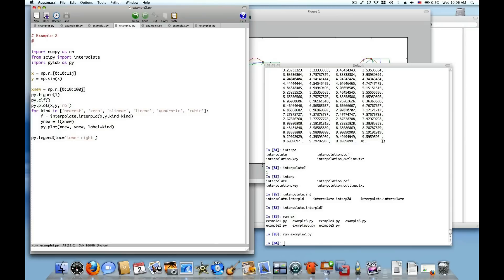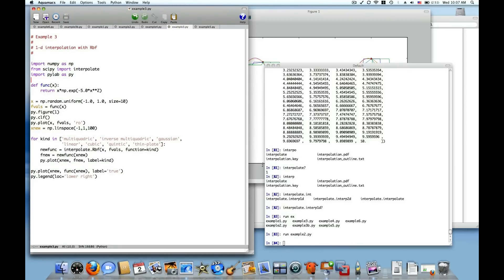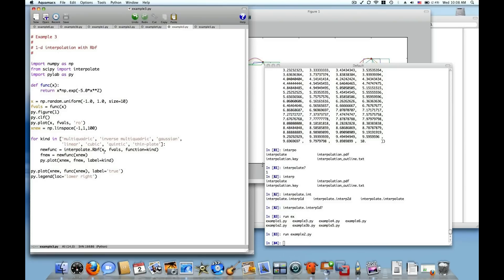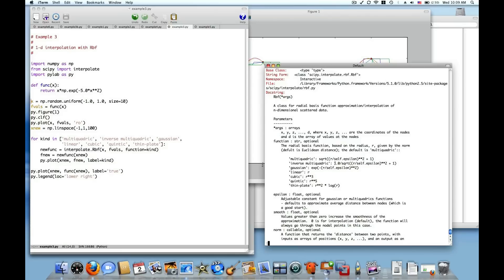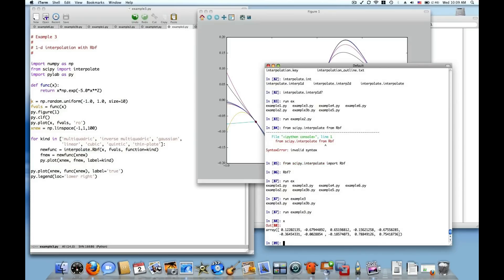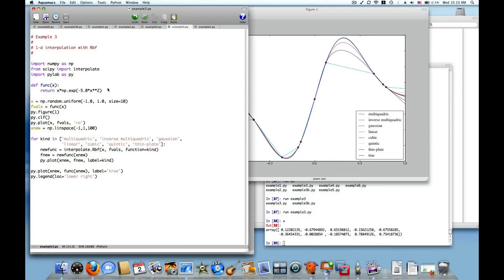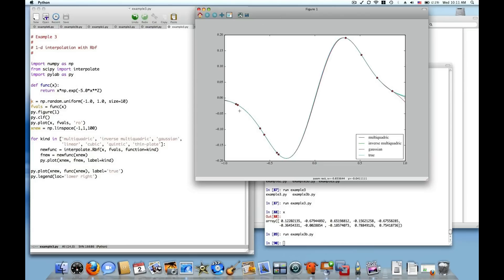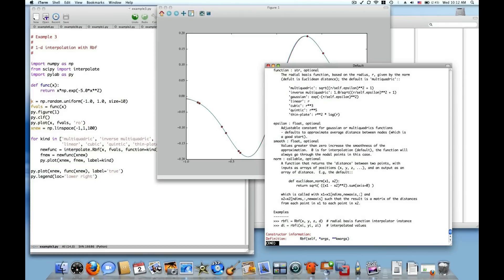Python Interpolation 2 of 4: 1d interpolation with Rbf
In this set of screencasts, we demonstrate methods to perform interpolation with the SciPy, the scientific computing library for Python. The second segment shows how to perform 1-d interpolation with the SciPy function Rbf.